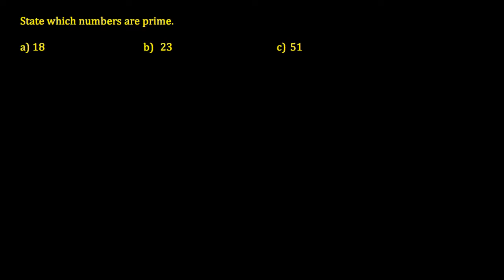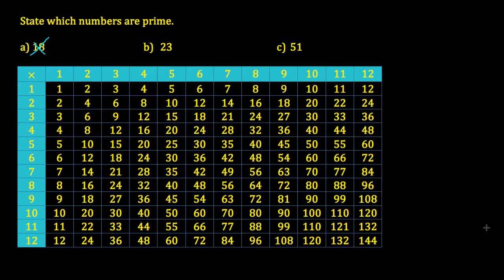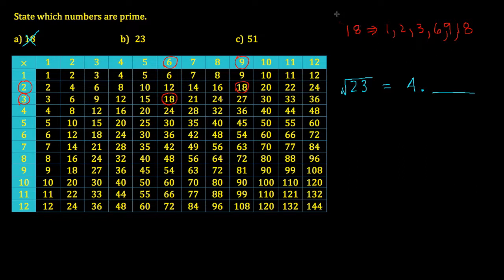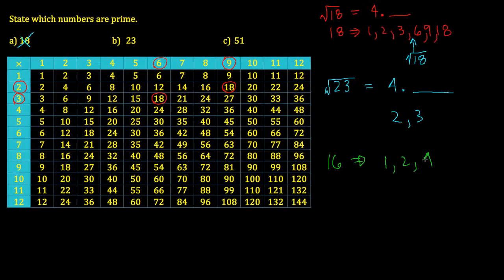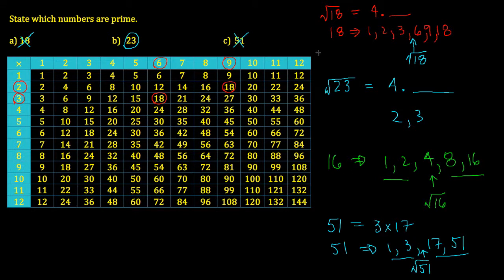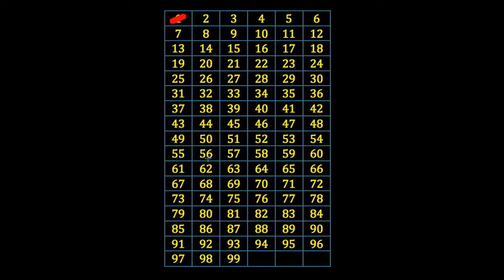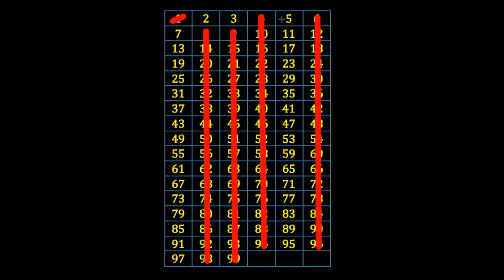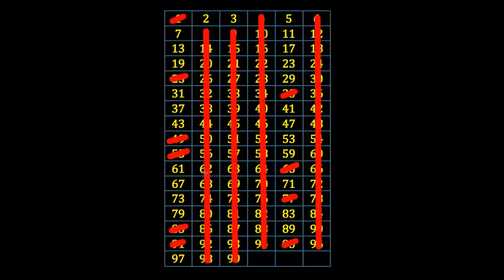mathtalk: exploring prime numbers